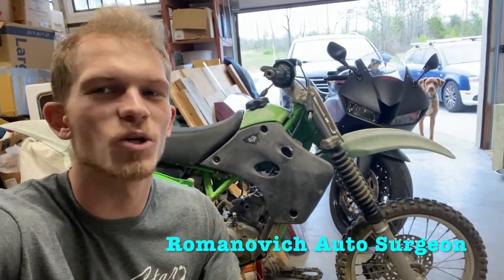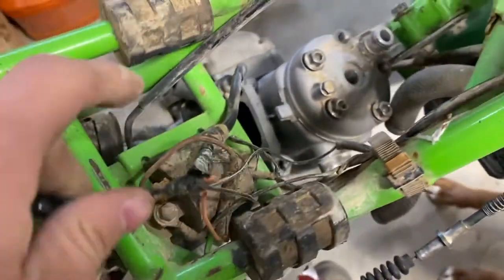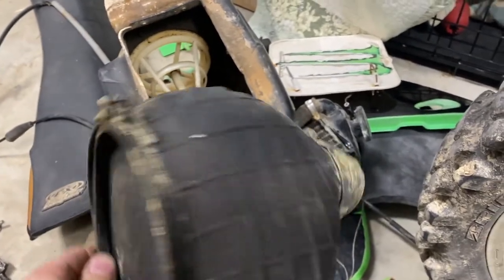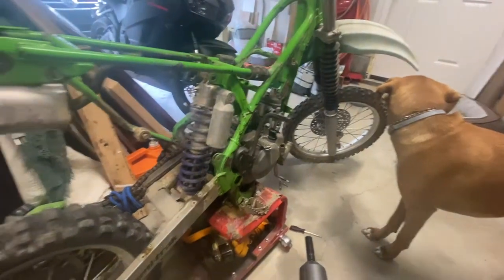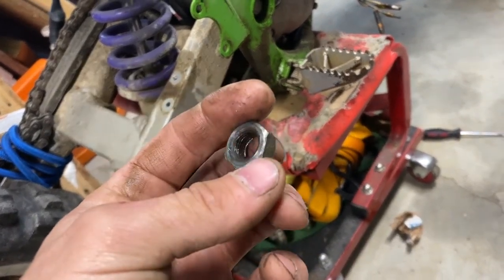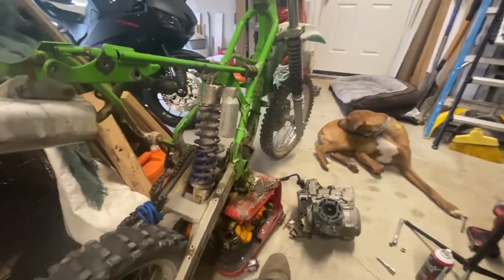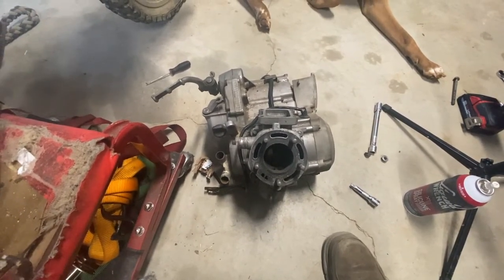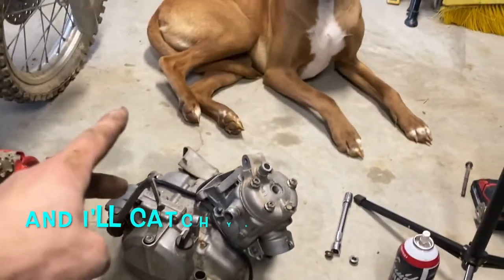1994 KX80 Rebuild Part 3 | The Teardown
1994 KX80 Rebuild Part 3 | The Teardown |
Time to take this beast apart that was taken care of poorly & time to slowly fix her up!

Would really appreciate all your support and love! You guys are the ones who make these videos possible! Thanks So Much!

Help me grow my Youtube family. Thanks!

Music